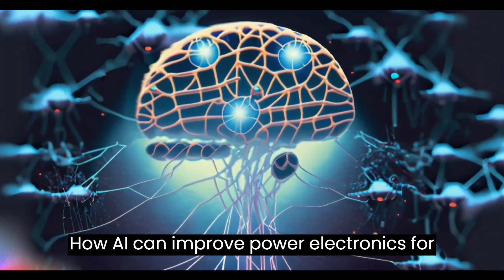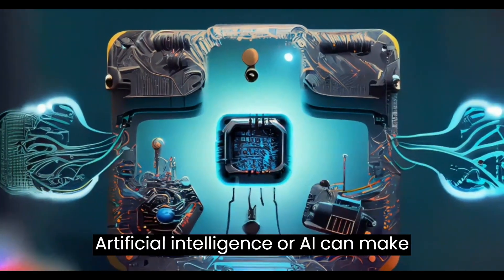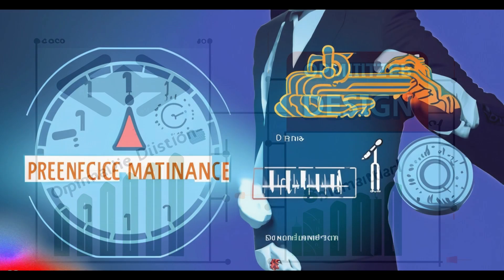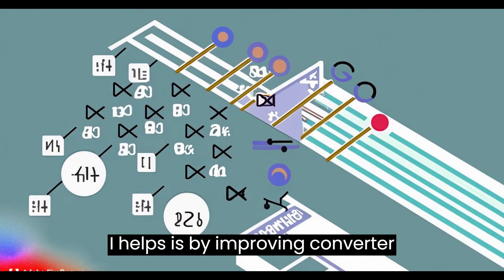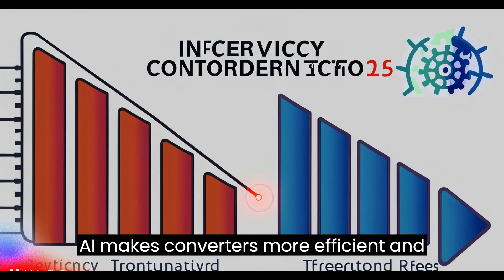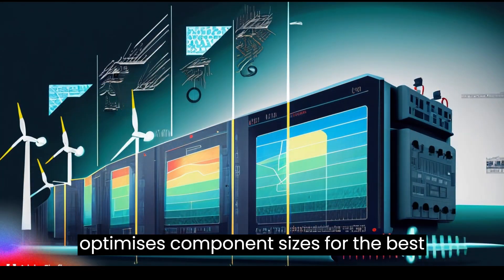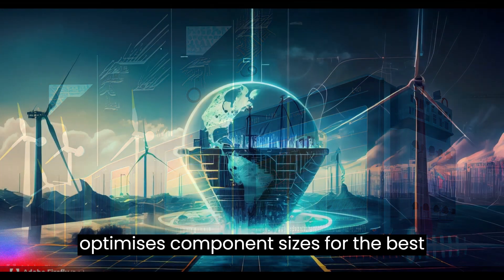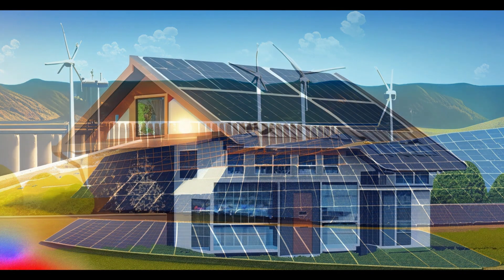AI can improve power electronics for renewable energy#aielectrical#powerelectronics#renewableenergy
aielectrical#🤖 AI in Electrical Engineering: Exciting Developments! 🌟

🌞 How AI Boosts Renewable Energy with Better Power Electronics! 🌱

Power electronics are like the "brain" of renewable energy setups. And guess what? AI makes them even smarter! Here's how:

1. **Max Power Tracking 🔄🔆:** Solar panels and wind turbines want to give their best, right? AI helps them by fine-tuning how they produce energy. This is called MPPT. Think of AI as a coach who knows all the tricks to get the most out of them.

2. **Super Converter Control ⚡🤖:** Converters are like magic transformers for energy. AI sprinkles some extra magic on them. It's like giving them a superhero suit. They become faster and more efficient in changing energy's form.

3. **Predictive TLC 🛠️🧐:** Just like a doctor, AI can tell if something's off with converters or cables. It's like having a mechanic in your system 24/7. Problems are spotted early, so you can fix them before they throw a tantrum.

4. **Size Matters 📏⚖️:** AI is like a puzzle master. It figures out the perfect sizes for components like transistors and capacitors. This way, everything fits like a snug puzzle piece. It's efficient and budget-friendly.

5. **Smart, Reliable, Capable 🧠💪:** AI gives power electronics a boost of brainpower. They become super reliable, super smart, and super capable. This means more renewable energy can be harnessed to power our world!

In a nutshell, AI is like a magical upgrade for renewable energy systems. It fine-tunes, speeds up, diagnoses, and optimizes everything. With AI's help, our world becomes greener and cleaner! 🌍🌿

Join us on this electrifying journey into the realm of AI in electrical engineering! ⚡️